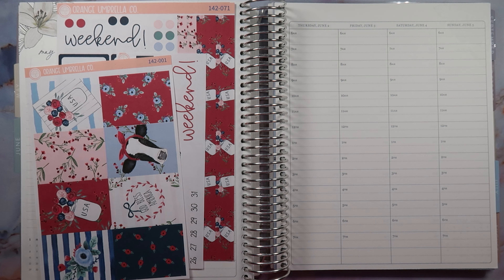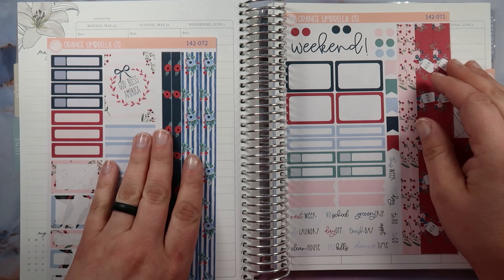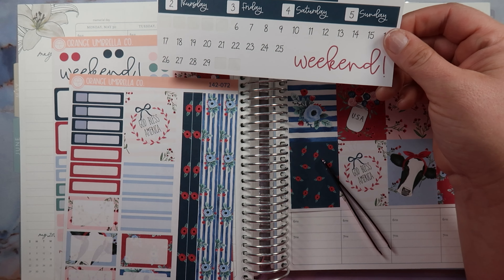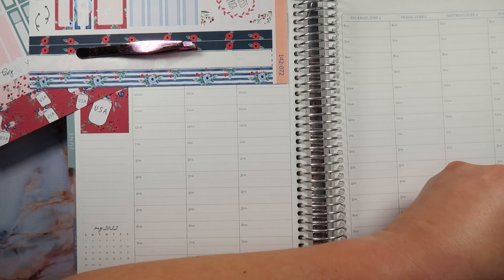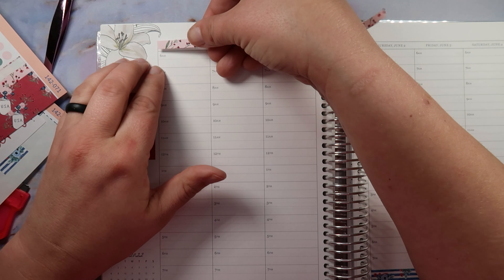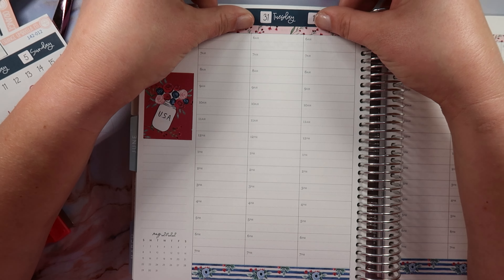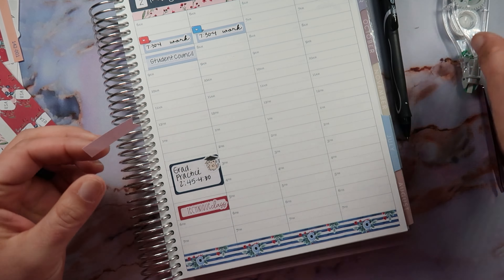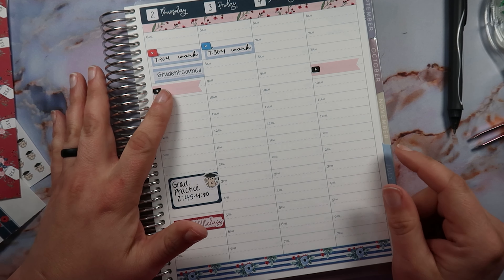HOURLY PLAN WITH ME | MAY 30 - JUNE 5 | FEAT. ORANGE UMBRELLA CO "MEMORIAL DAY" ERIN CONDREN HOURLY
Hi MamaRhi Fam -
I hope you are doing awesome! XOXO - Rhiannon

Joey's Plans - MAMARHI15 - CUSTOMIZED EC PLANNER COVERS!

My faves right now:
Tombow White Out
Sarasa Grand
Zebra Mildliners
Color Dot Markers (knock off ZIG)
Post-Its (random, I know)
The most amazing in wash scent boost (for real)
A seriously amazing children's book

**Some of these links are affiliate links which means I may make a small commission if you choose to shop using my link** Thank you so much, I sincerely appreciate your support of the MamaRhiPlans channel. HUGS!!!